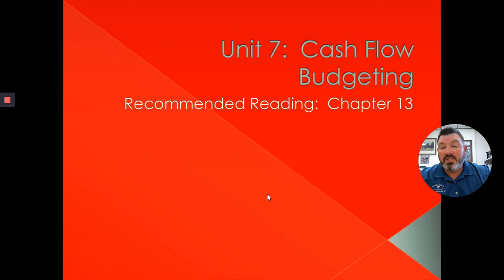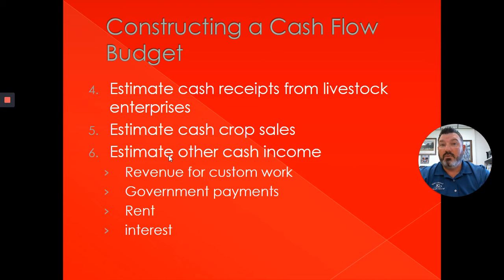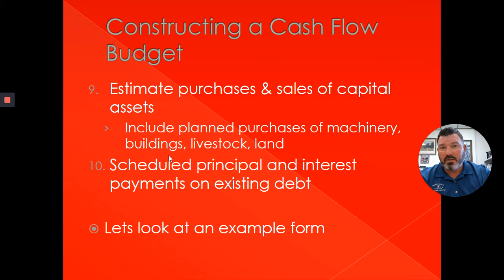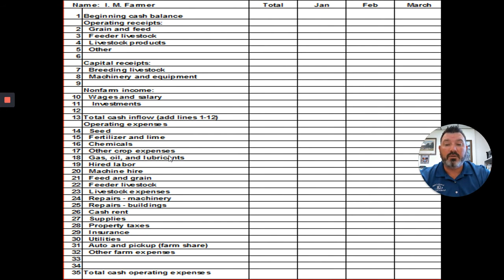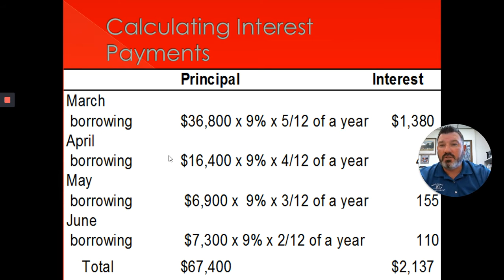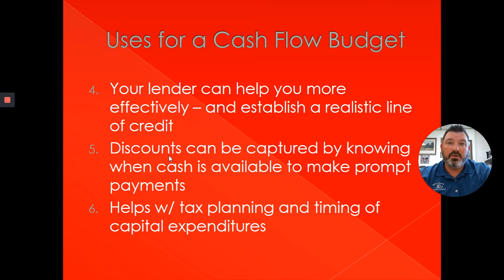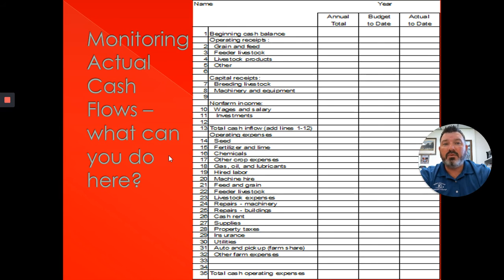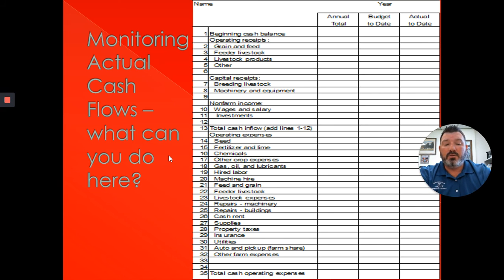AGRC 219 Unit 7 segment 2